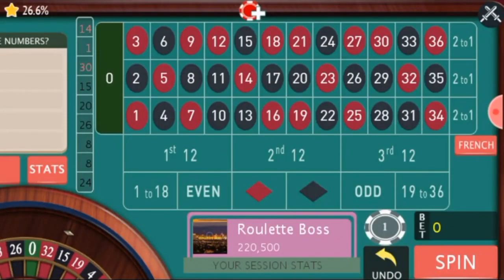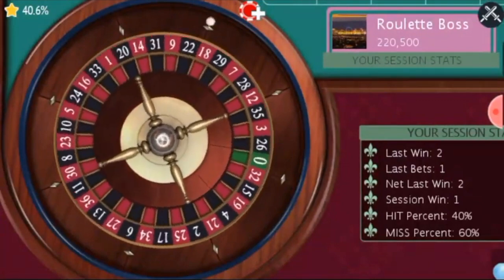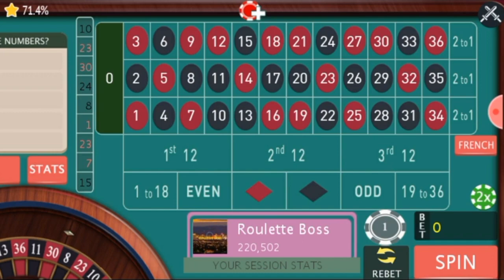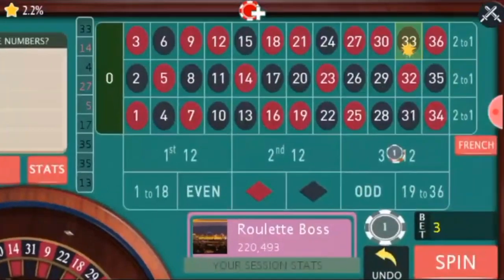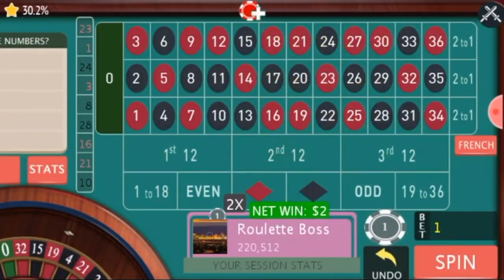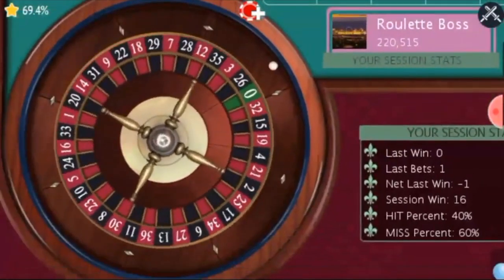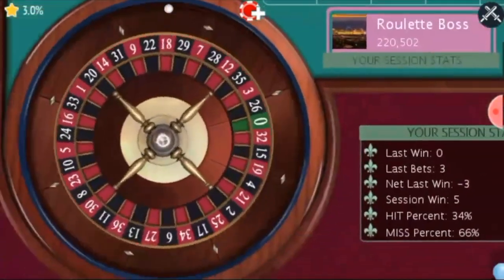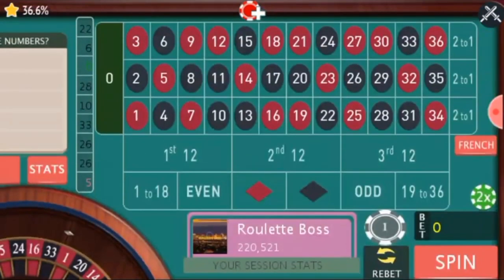Roulette Tricks: The Big Number Strategy Full Review 2021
Roulette Tricks: The Big Number Strategy

Roulette Boss Review - How To Win At Online Roulette Like A Boss!

Roulette how to win Roulette winning techniques. Roulette winning systems, Roulette winning tips and roulette winning tricks everything we are share for you.then you can big roulette win,roulette royel casino and casino game roulette,roulette how to win easy and how make money to roulette up to your roulette playing stayle.

This is the Best Online Roulette System Available Today – Guaranteed!

 Are you fed up with losing your cash to online roulette?
 Are you tired of buying bogus roulette systems and software packages?
 You may be beginning to think that online roulette is rigged and impossible to beat…

 There is an end to buying bogus roulette systems and roulette bots!
 On this site, you will soon discover a long-term winning roulette system THAT REALLY WORKS!

If you are viewing my website, I assume you are one of the following:

 Completely aggravated about wasting money on useless roulette software that does nothing but lose you money
 Undecided about buying roulette software or roulette system that really works as you don’t trust the fake videos on Youtube promising quick and easy winnings
 Clueless about my online roulette system but hopeful it’s hype-free and the real thing

This is why you keep losing money…
while the online casinos are MAKING MILLIONS!
So how did I start making money consistently?

 My system is in no way like the anything described above. Not even close.
 I myself had been scanned numerous times with bogus software in the hope of making money at online roulette. I tried almost every system and every strategy you can think of before losing thousands and walking away.
 I learned something, however, in the process. I had a revelation: rather than wait until something hasn’t happened, and then betting on it against the RNG, why not bet on what I already know is going to happen? Why not bet with the RNG.
 I put my plan into action; and the first night, I made $50 in four hours. Ok, it’s not that impressive, but I was on to something for sure. I refined my theory over the next few weeks, learning what types of bets work with on line roulette, and what types do not.